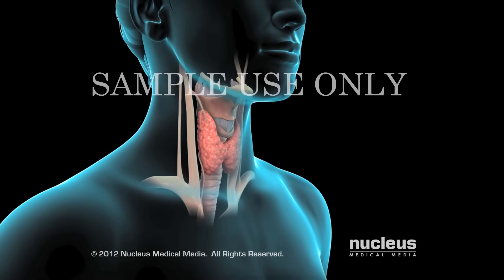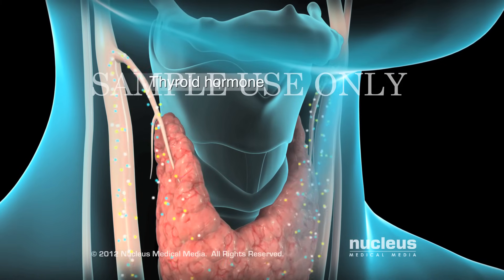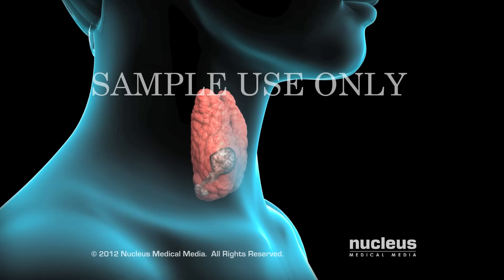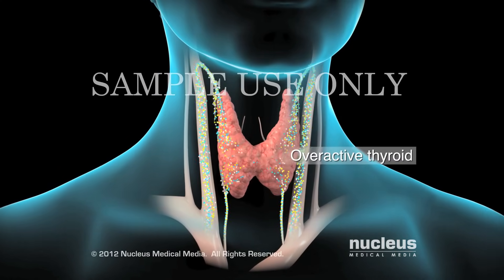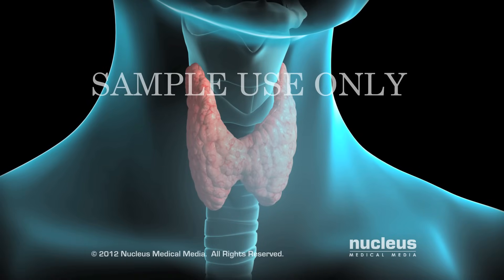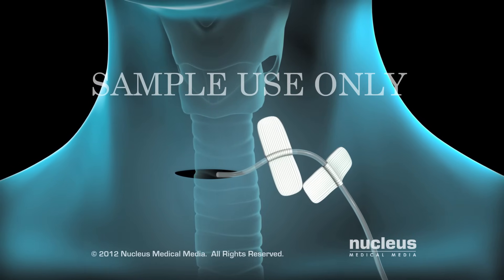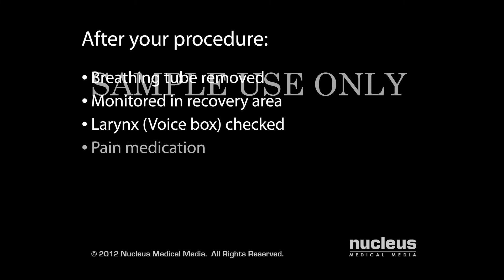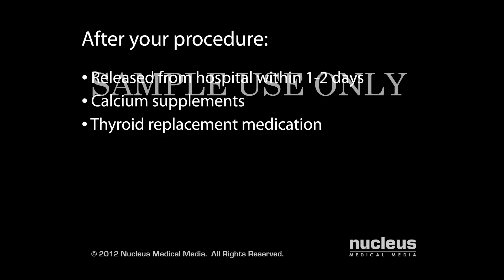Thyroid Surgery (Thyroidectomy)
- This 3d medical animation gives an overview about the thyroid's physiological functions in the body.  It then proceeds to describe why the gland may need to be removed in some cases.  This animation concludes with an overview of how the thyroid gland is removed and steps taken after surgery to aid in recovery.

ANH12081